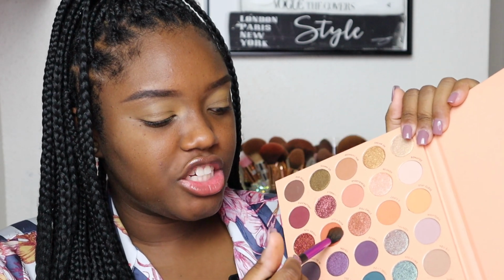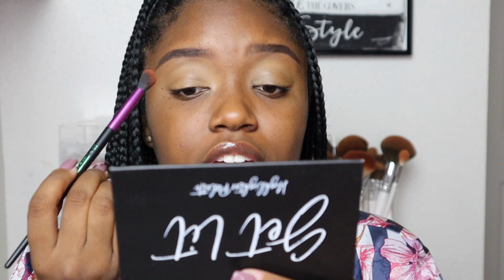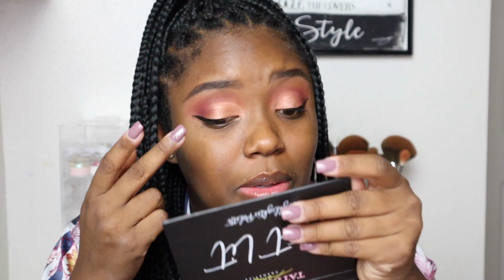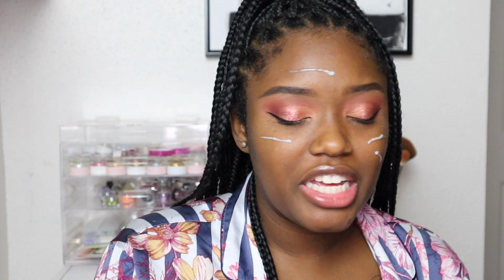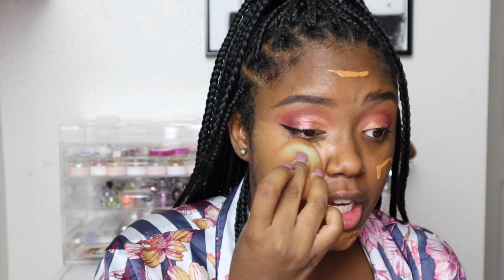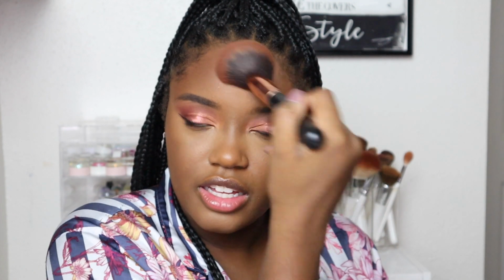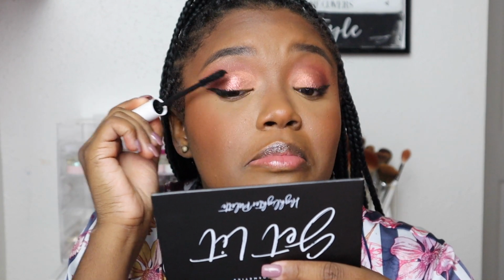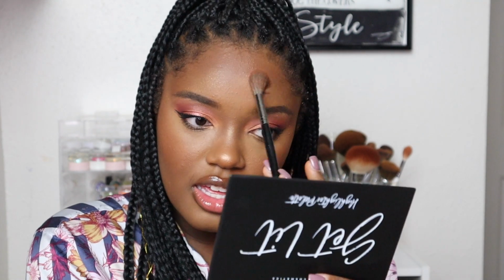STORYTIME GRWM + TESTING NEW PRODUCTS! (CURRENT UPDATE ON WHAT'S BEEN GOING ON!)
Hi fam! I have a little bit of a different video today! Today's video is a chit-chat get ready with me as we try some new makeup, talk about everything that has been going on (FROM THE BEGINNING) and just chill out (:

** I decided not to insert any photos in this video I didn't want to gross anyone out of the damages and things like that **

Hope you all enjoy as this video is very different for me~

Products used in today's video:

+ benefit powmade (shade: 5)
+ makeup by Mario eye primer kit (deep)
+ colourpop 'it's a mood' eyeshadow palette
+ Mac paint pot (shade: layin' low)
+ nyx glitter primer
+ makeup by Sharon c mascara
+ one size eyeliner (shade: black)
+ one size primer
+ fenty ease drop (shade: 20)
+ one size butter silk concealer (shade: dark n1)
+ one size setting powder (shade: translucent)
+ Mac fix plus
+ Huda beauty tantour (shade: tan)
+ danessa myricks bronzer (deep)
+ makeup by Mario powder bronzer (shade: deep)
+ kosas cloud set powder (shade: silky)
+ perfect cosmetics collab shapeshifter palette
+ Jaclyn cosmetics highlighter (shade: va va voom)
+ tatianna anesa cosmetics get lit highlighter palette
+ morphe make it big lip plumper (shade: in the clear)
+ Juvia's place lip liner (shade: kola)

Tatianna Anesa
P.O. 3041